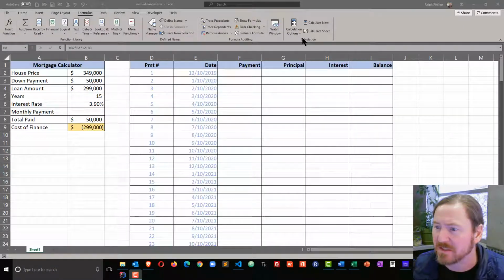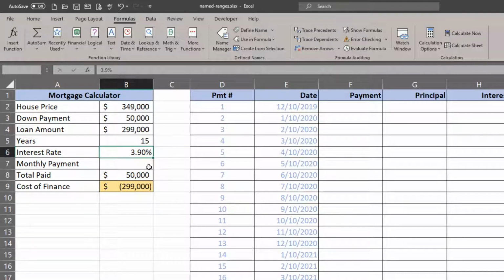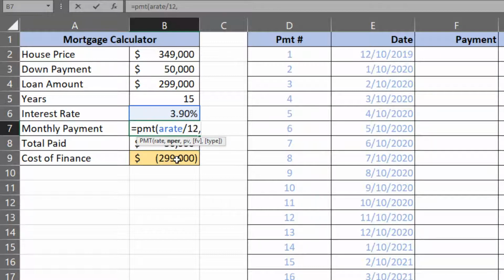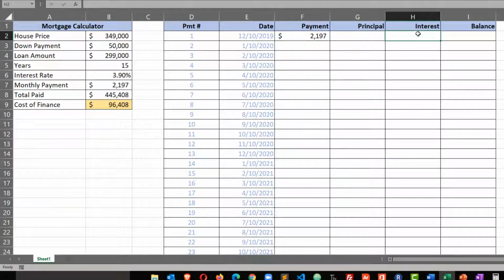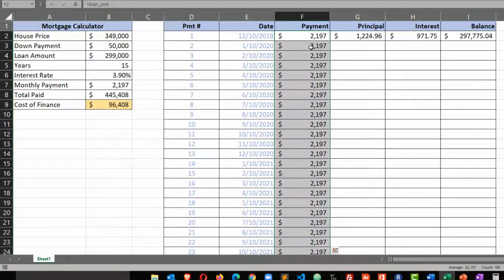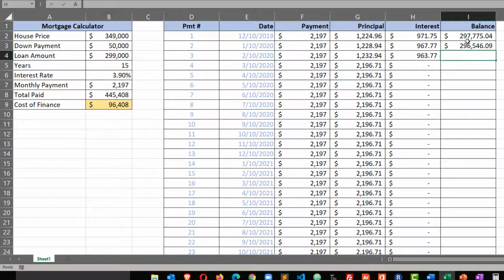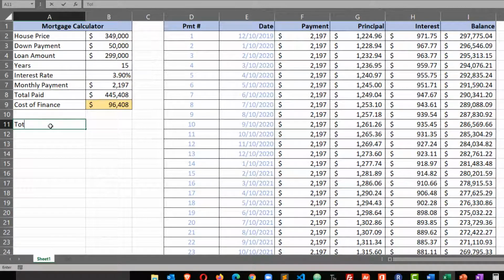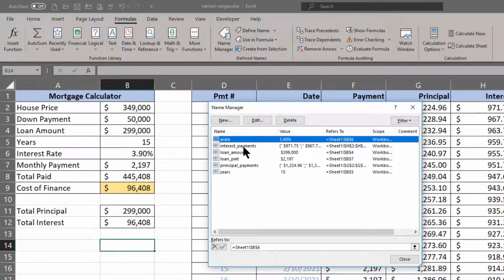Use Named Cells and Named Ranges in Excel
You give individual cells and cell ranges names in Excel. This makes for easier reference in creating formulas and makes it easier for others to understand the formulas and functions you've written.